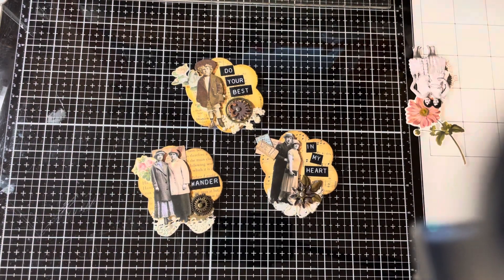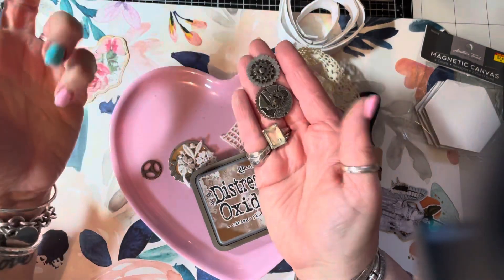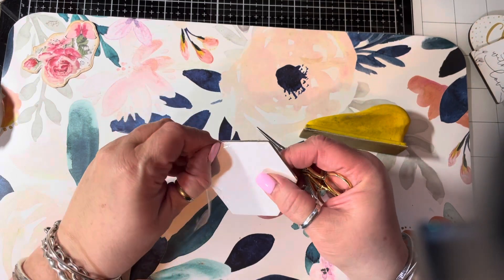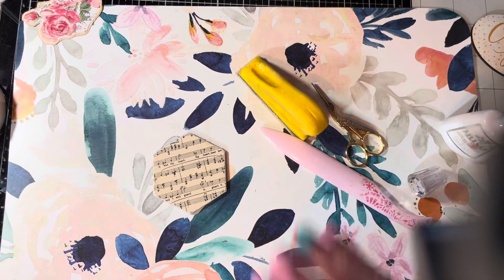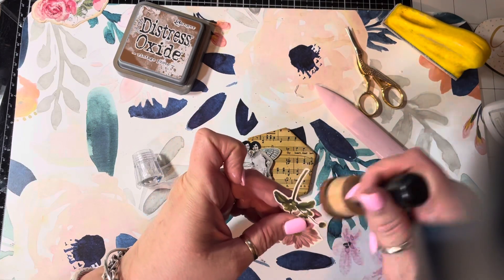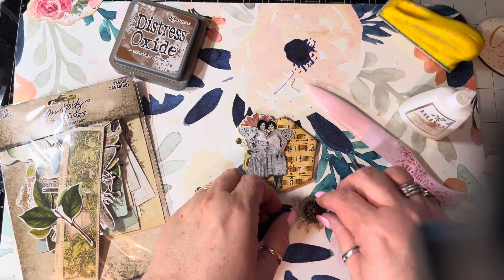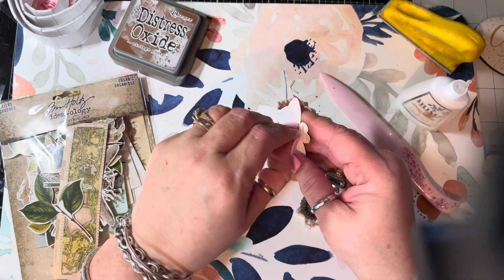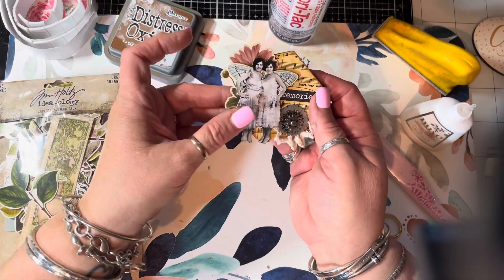Faux Vintage Magnets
Thanks for stopping by my channel and watching my faux vintage magnets! Appreciate you!🩵